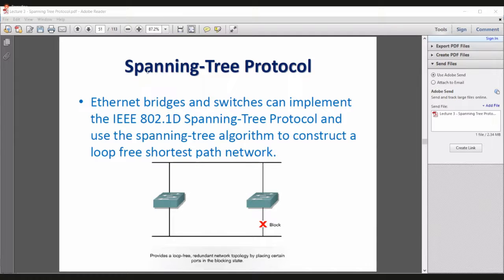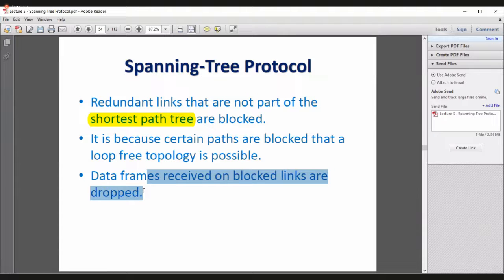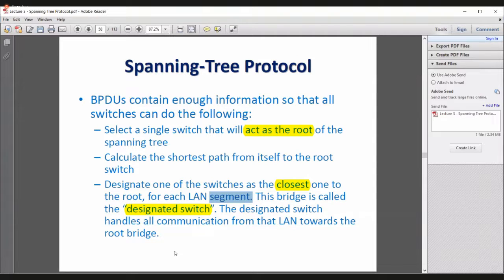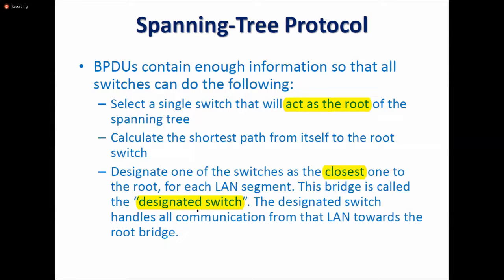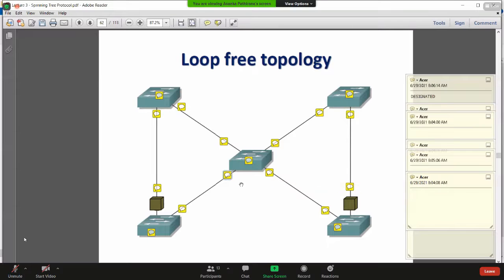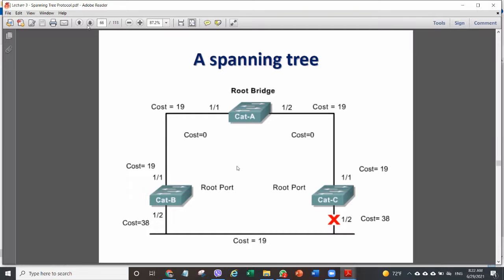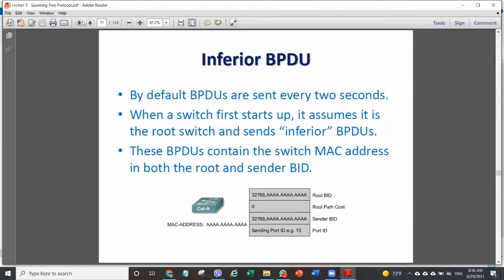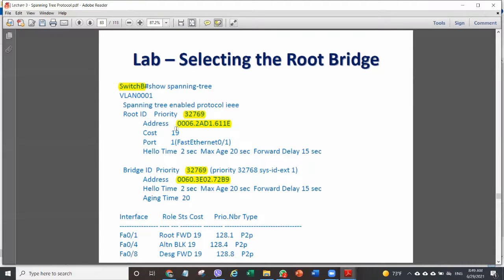Internetwork Switching - 8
-Learn More-

Zooning
Powered by
ThariHasa Education

-Video Tags-